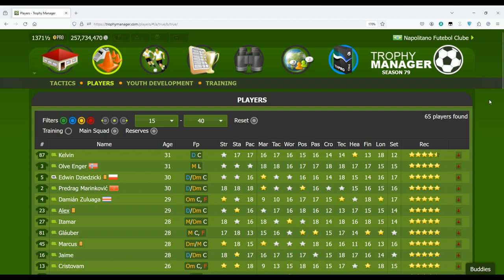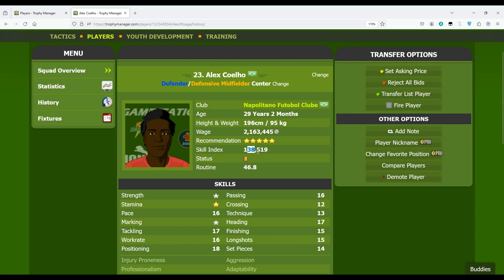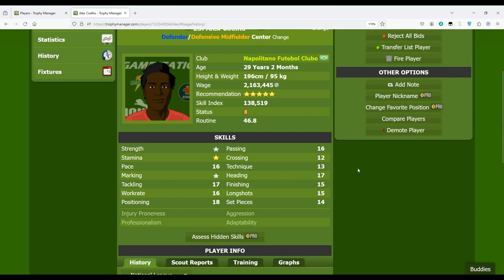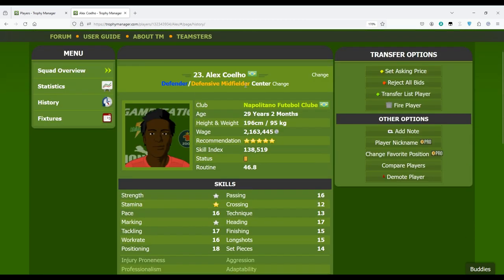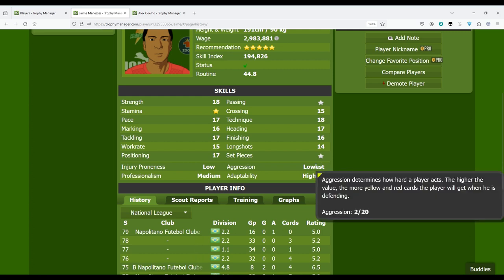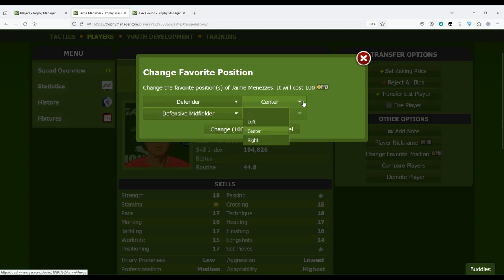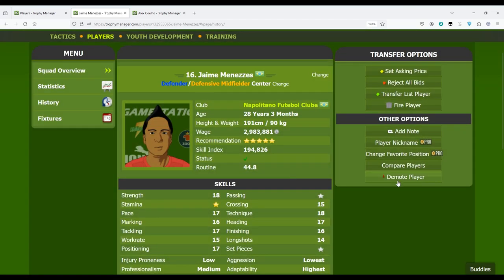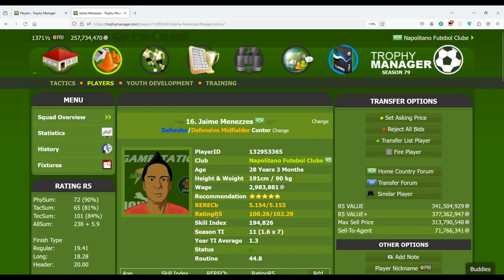Things you should know about adult players.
My videos don't aim to tell you the right way to play or to show an optimal way of playing. I am just sharing my knowledge and telling you the strategies I use, the way I play. In the end, it is just a game. So, don't take it so serious. Let's just have fun!

As you can see, I am not a native speaker. My English is not that good. So, forgive some mistakes I will make from time to time. Anyway, if you focus on the content, I think it will help you a lot in the game.

I wish you the best!